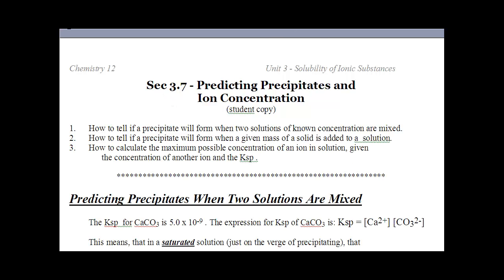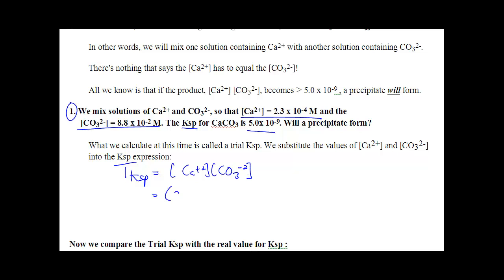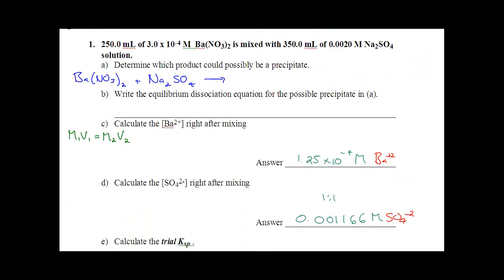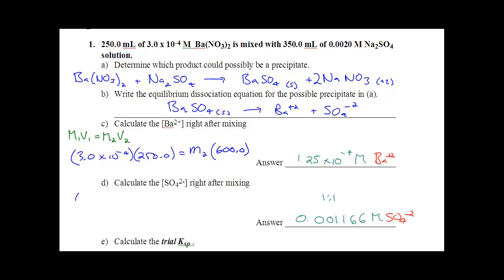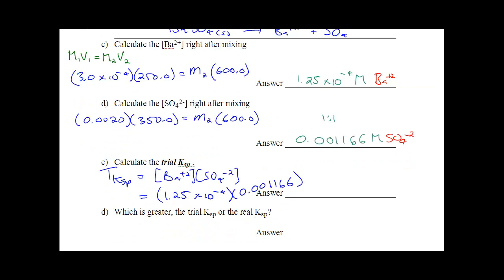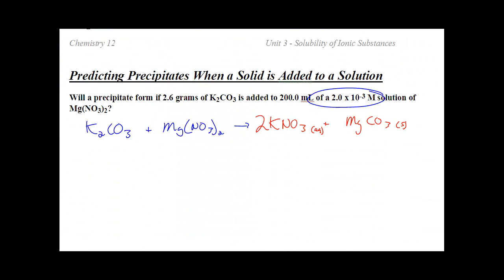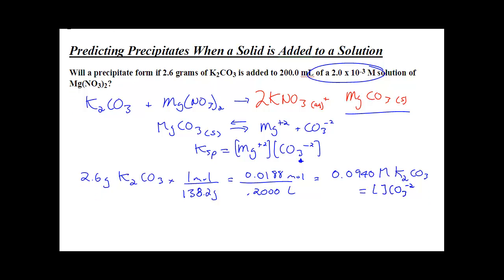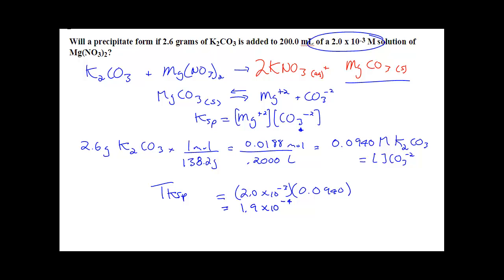LT 3.2 part 2 - Trial Ksp - Predicting Precipitates - Chemistry 12 - Sec 3.7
This video shows how to calculate the Trial Ksp from mixing two solutions, in order to predict whether a precipitate will form. This is what you will need to do in the lab.